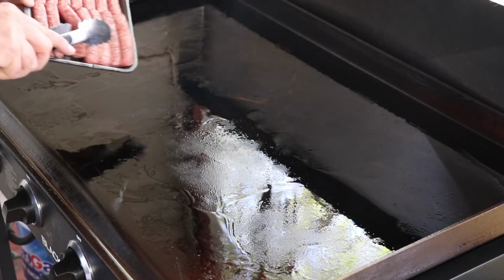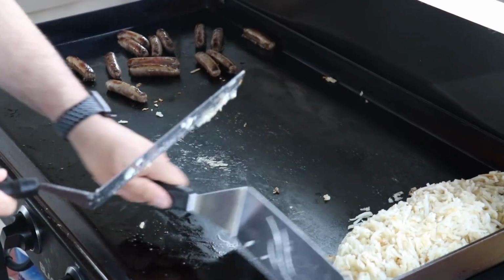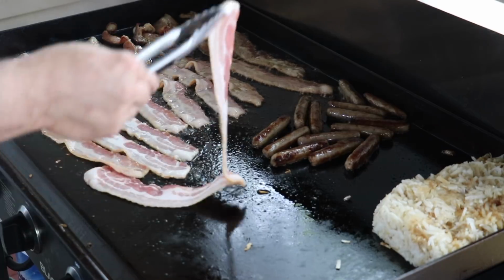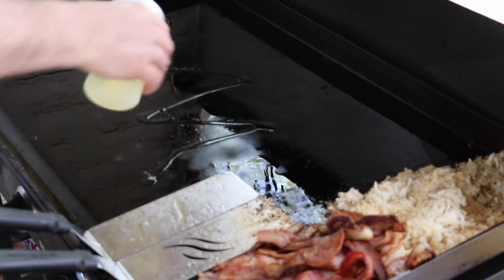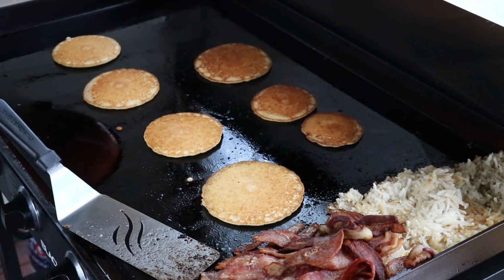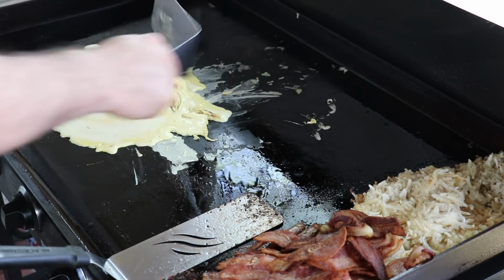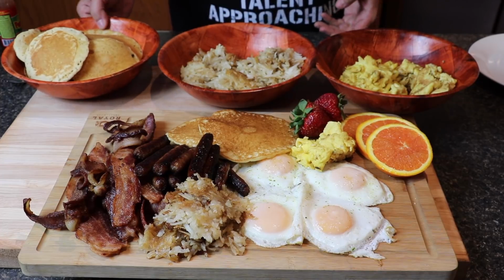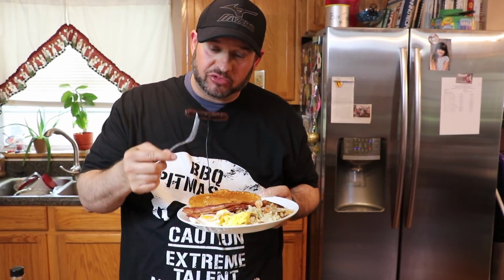Breakfast FEAST on the Blackstone Griddle - Bacon, Eggs, Sausage, Pancakes, Hash Browns on Flat Top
Blackstone Griddle Breakfast FEAST!  -  How to cook Breakfast on the Blackstone Griddle:
My family and I absolutely LOVE making Breakfast on the Blackstone Griddle!  It turns out awesome food each and every time.  In this episode, I made scrambled eggs, over easy eggs (see video for cool technique of you're not a great egg flipper), perfect golden brown pancakes, hash browns, bacon, sausage etc. I hope you'll enjoy hanging out with me while I cook this for my family.  I also threw in a little comedy at the beginning LOL.  I like to embarrass myself for you all occasionally as I'm sure you noticed.

Blackstone 36" Griddle Cooking Station - I LOVE THIS THING!)

Backyard Life Gear Stainless Steel Cover for 36 inch Blackstone Griddle

Blackstone Griddle Grease Slide from Backyard Life Gear

Blackstone Basting Lid:

Pancake Dispenser

Disinfect Wipes:

My Cutting Board (large)

My Cutting Board (small)

Shun 6" Boning/Fillet Knife

Godmorn 8" Chef's Knife - Rust free German Stainless Steel

Ingredients Needed: I usually get pretty detailed here, but c'mon.. This one is pretty self-explanatory LOL.

Directions:  Same here.. I usually go into detail here but this one you just gotta watch and enjoy!  Lots of goodness here and even a special "over-easy" egg technique WITHOUT flipping!  Just watch and ENJOY!

Thanks for checking out our video!  This YouTube channel is a dream come true for our family and we are very grateful to our viewers and subscribers!

Full size 18.5" Cooker (the one we have in the video)

We will release videos regularly and hope to improve your viewing experience with each production!